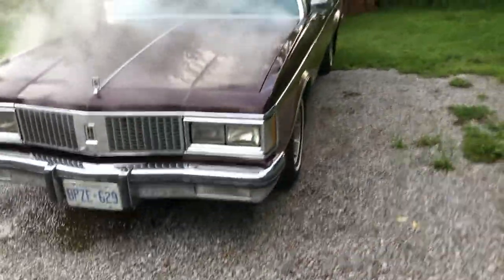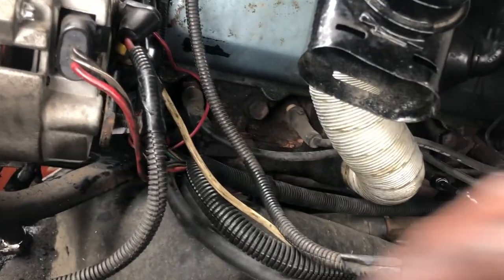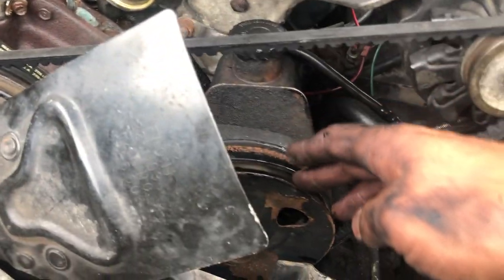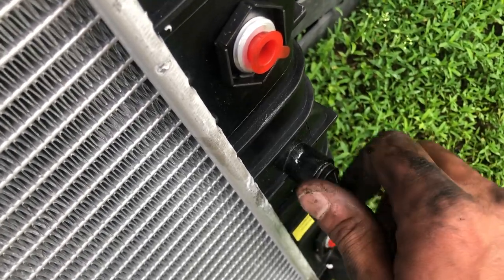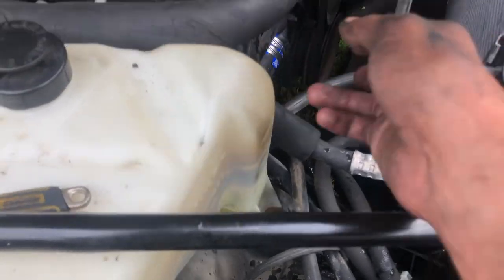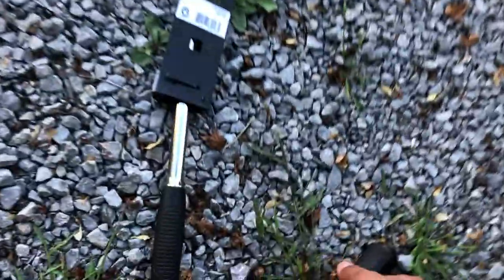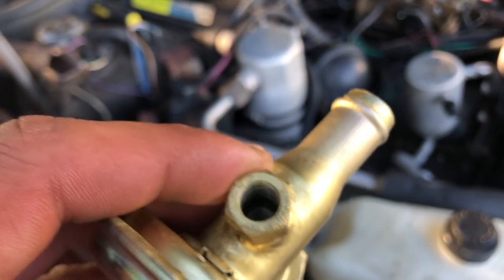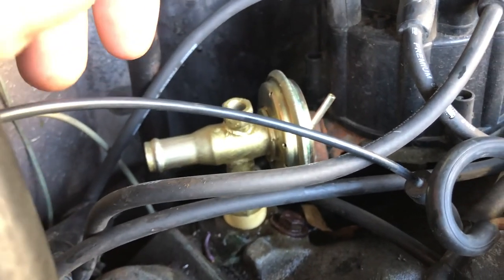New Radiator And Heater Valve For The 1990 Olds Wagon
Lots of cooling issues with this car over the summer (2021). Starting to get most of them rectified.